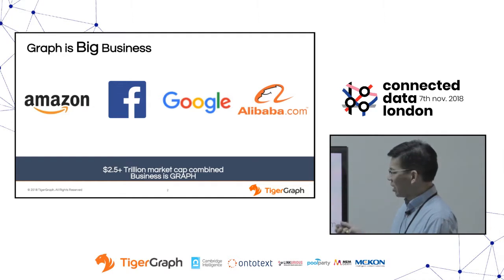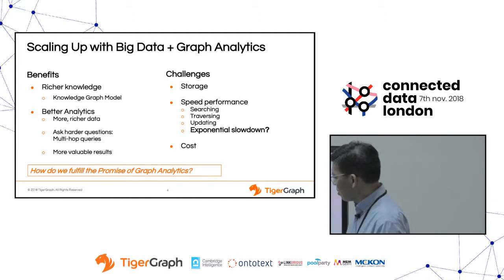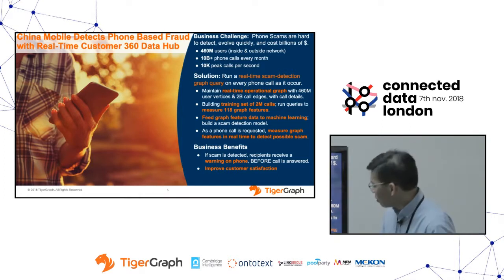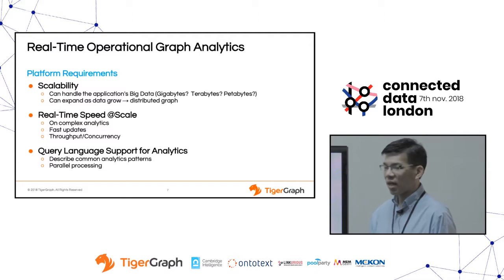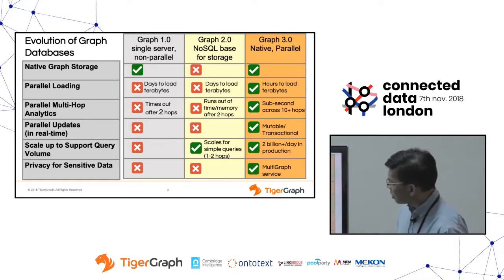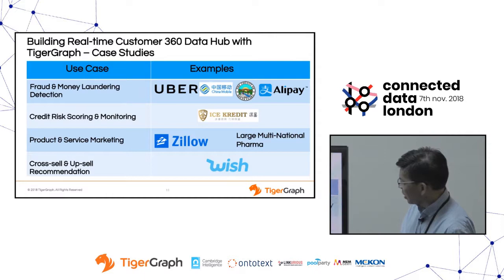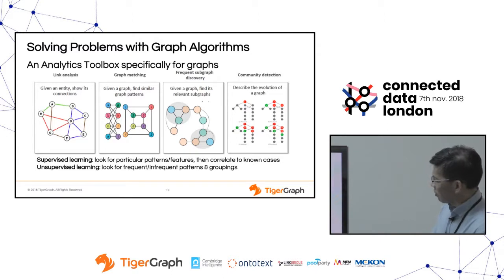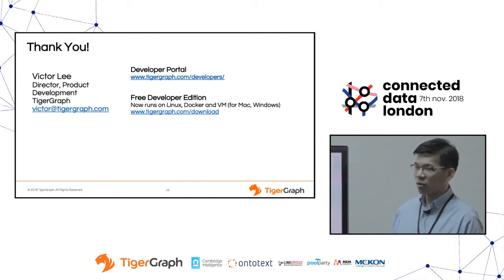Scaling up business value with real-time operational graph analytics. Victor Lee Connected Data Lond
Graph-based solutions have been in the market for over a decade with deployments in financial services, healthcare, retail, and manufacturing. The graph technology of the past limited them to simple queries (1 or 2 hops), modest data sizes, or slow response times, which limited their value.

A new generation of fast, scalable graph databases, led by TigerGraph, is opening up a new world of business insight and performance. Join us, as we explore some new exciting use cases powered by native parallel graph database with storage and computation capability for each node:

A large financial services payment provider is using graph-based pattern detection (7 to 11 hop queries) to detect more fraud and money laundering in real time, handling peak volume of 256,000 transactions per second.

IceKredit, an innovative FinTech is transforming the near-prime and sub-prime credit market in United States, China and South Asian countries with customer 360 analytics for credit approval and ongoing monitoring.

A biotech and pharmaceutical giant is building a prescriber and patient 360 graph and using multi-hop exploratory and analytic queries to understand the most efficient ways of launching a new drug for maximum return.

Wish.com is delivering real-time personalized recommendations to increase eCommerce revenue.

About the speaker: Dr. Victor Lee is Director of Product Management at TigerGraph, bringing together a strong academic background, decades of industry experience, and a strong commitment to quality and serving customer needs. Victor was a circuit designer and technology transfer manager at Rambus, before returning to school for his computer science PhD, focusing on graph data mining. He received his BS in Electrical Engineering and Computer Science from UC Berkeley, MS in Electrical Engineering from Stanford University, and PhD in Computer Science from Kent State University. He was a visiting professor at John Carroll University before joining TigerGraph. ---